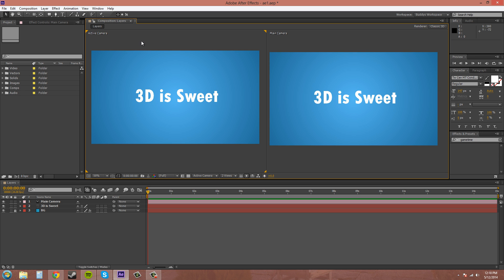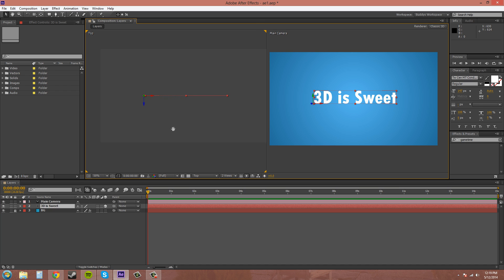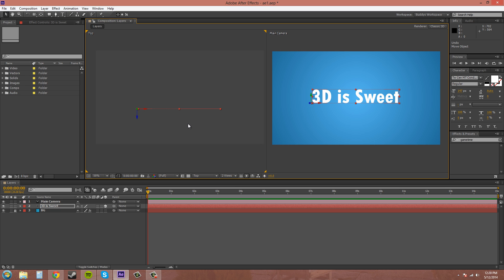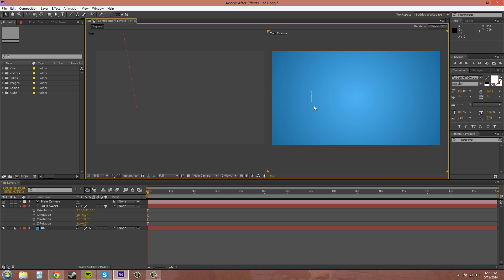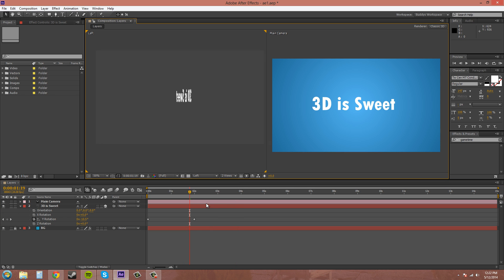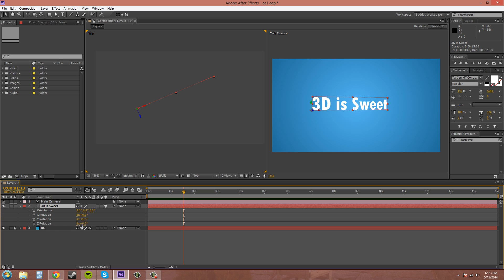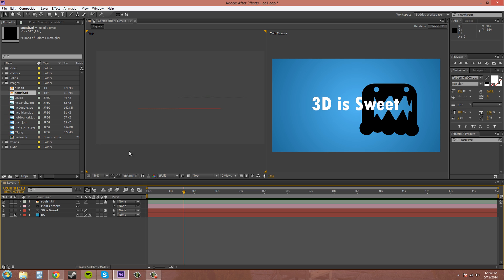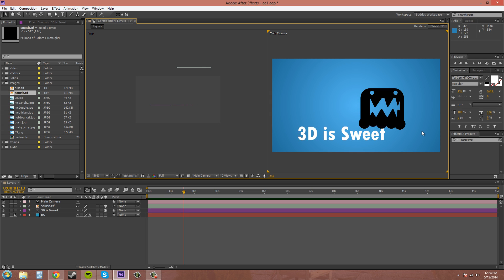After Effects CS6 Tutorial - 49 - Setting up a 3D Scene Part 2